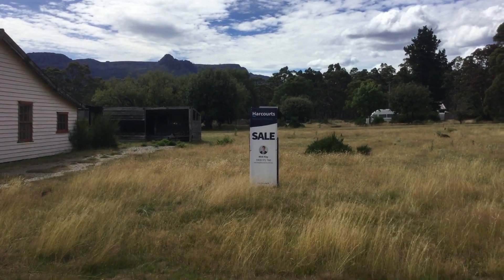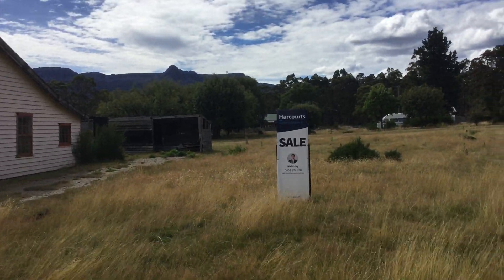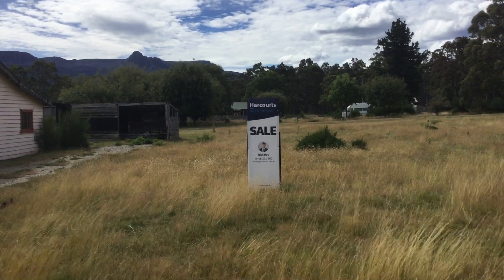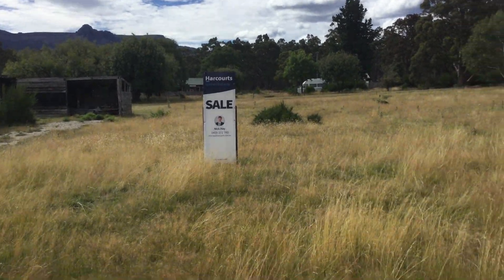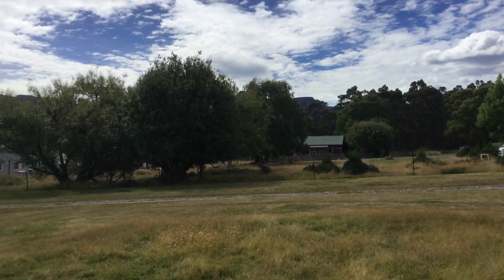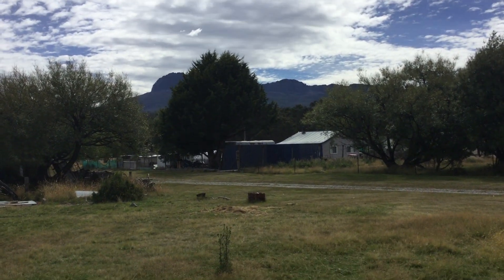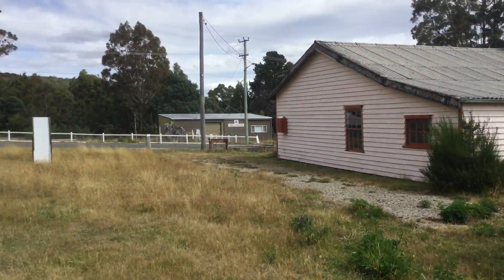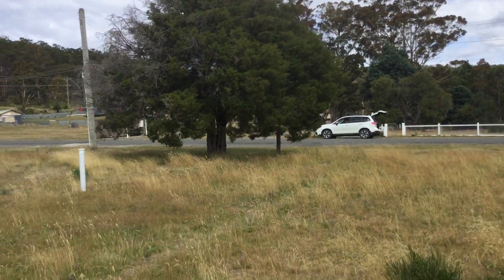4 Schell Street, Rossarden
Comprising of a flat 555 sqm allotment; this property provides an ideal opportunity for a building envelope or ‘landbank’ investment.
For a landbank, maybe 'Tiny House' development or ideal for a camping spot with the family in beautiful bush surrounds; feel free to contact Nick Hay for more information and/or arrange a private inspection.